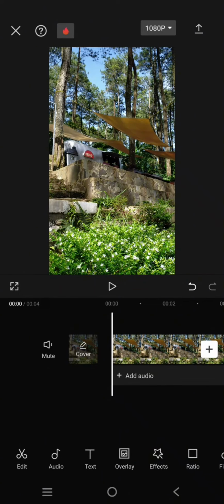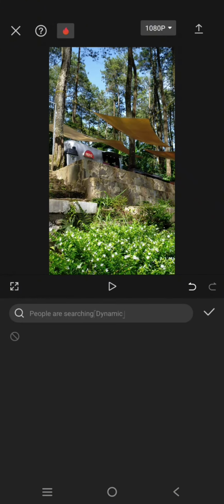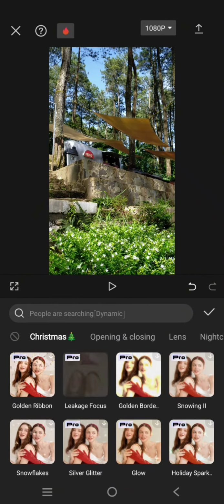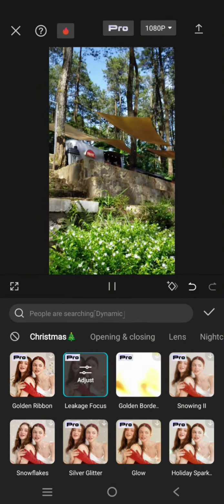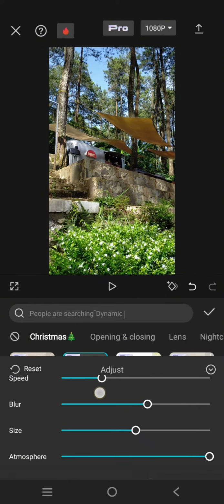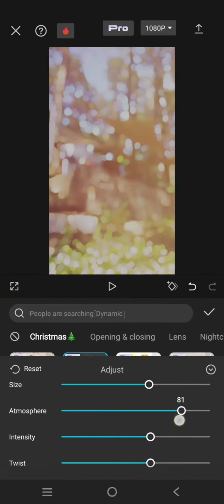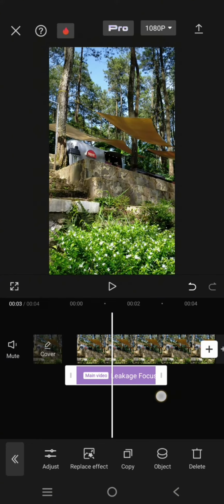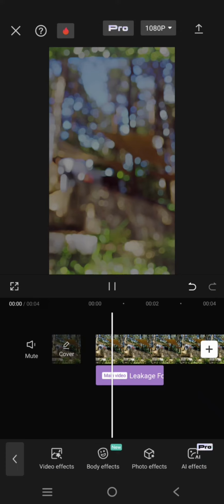Try This New Effect on CapCut Now! How to Apply the Leakage Focus Effect for Your Edits on CapCut?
Try applying this new effect on CapCut for your next edits